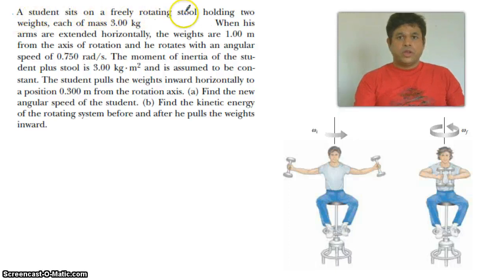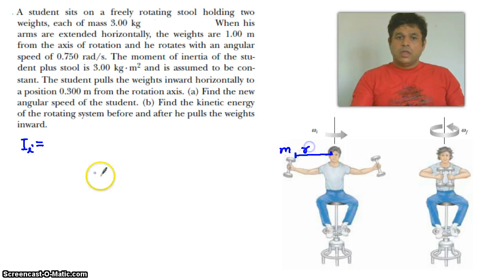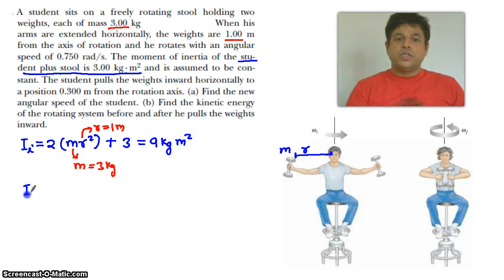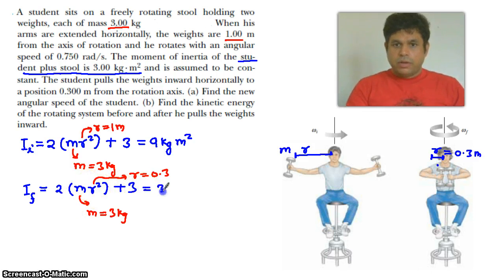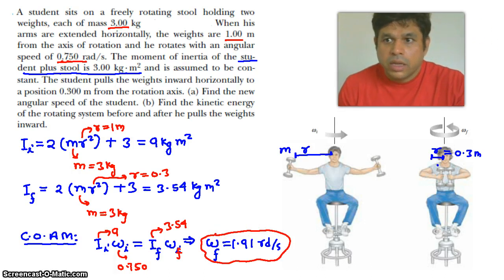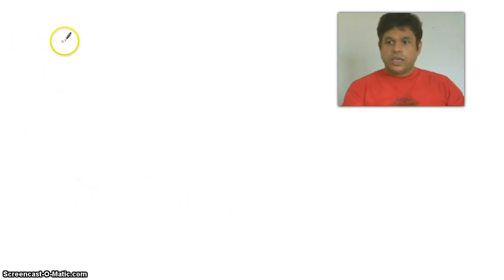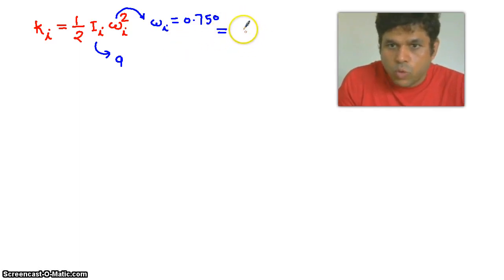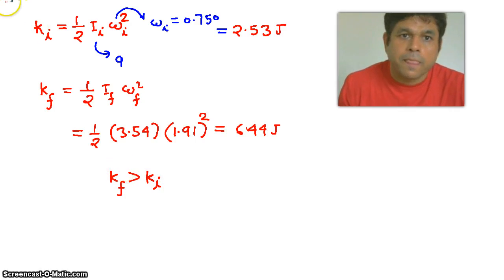EX-conservation of angular momentum when a man pulls his dumbbell sitting on rotating chair.